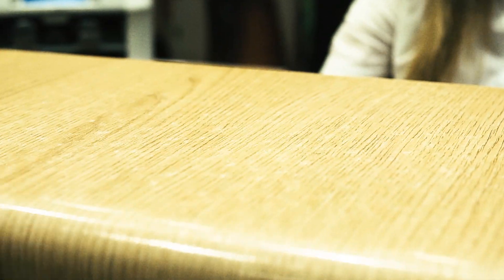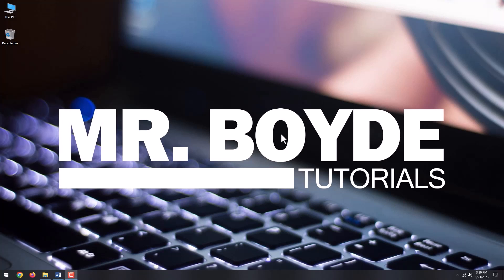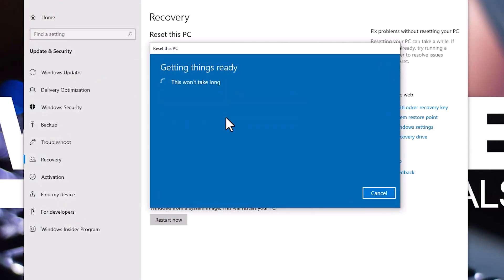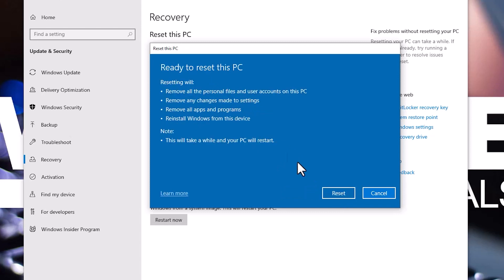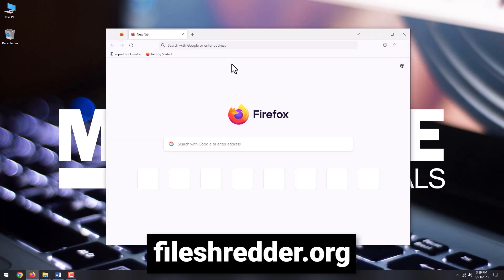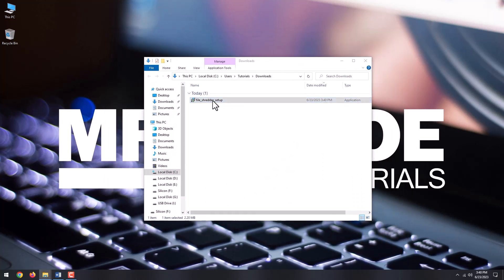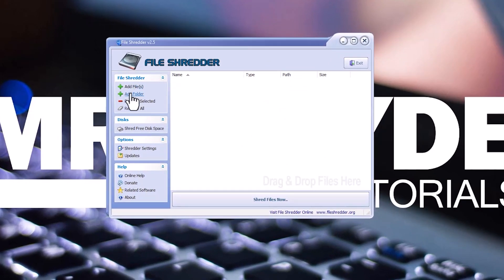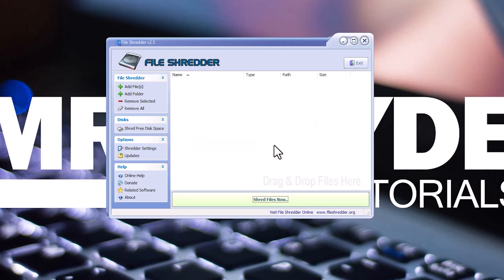How to Permanently Delete Files on Your Computer Before Selling It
Hey there, I'm Mr. Boyde, and on my channel, I love sharing tech tips to keep your digital life secure. In this eye-opening video, I'll walk you through the crucial steps of permanently deleting files before selling your computer. Your personal data deserves protection, and I'm here to help you achieve just that. Join me as I share my expert knowledge on reliable software and effective methods for securely wiping your files. Bid farewell to potential privacy breaches and gain peace of mind knowing your information won't fall into the wrong hands.